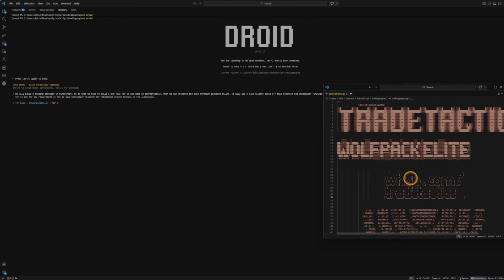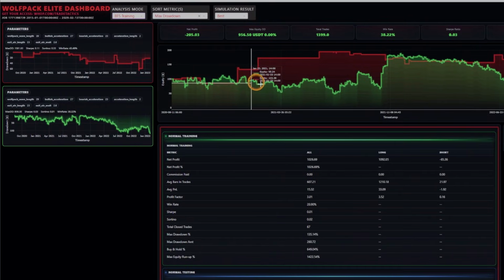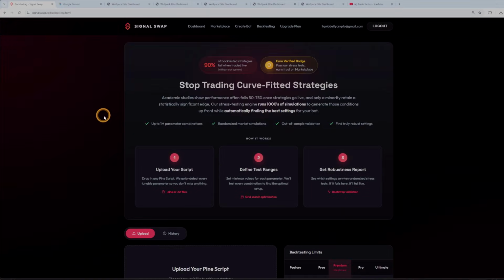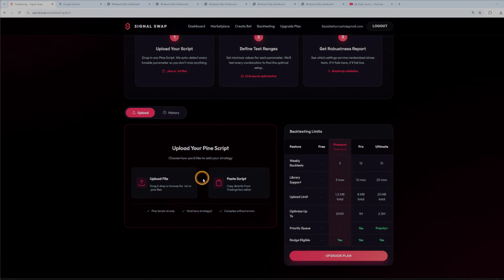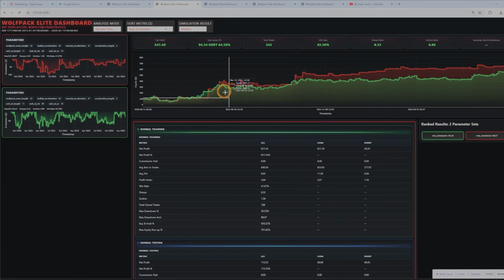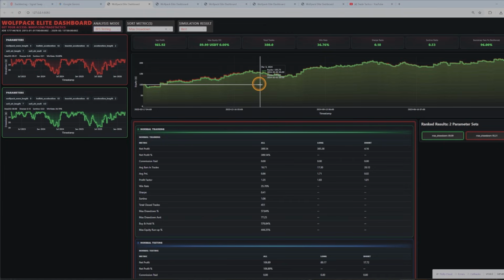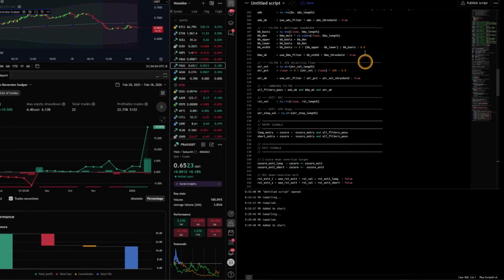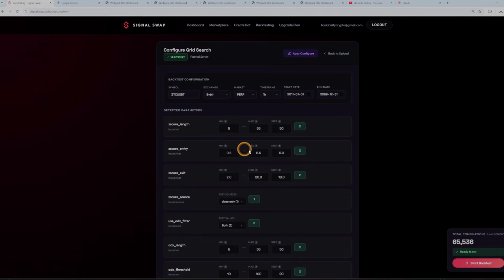[NEW] BIGGEST Secret to Most Profitable Quant Trading Bots (+1,728% Profit)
I show how I use Claude Opus 4.6 with a trading engine to build and robustly test PineScript strategies, moving from research to live results.

In this video, I demonstrate my complete workflow for developing a low-drawdown trading strategy. I use Claude Opus 4.6 for research and coding, a custom Python engine for backtesting and optimization, and then analyze the results with robustness checks like bootstrapping and out-of-sample testing.

- Using Claude Opus 4.6 with Droid to research and code strategies in PineScript.
- Backtesting and optimizing with a custom Python trading engine.
- Analyzing strategy robustness with bootstrapping and out-of-sample data.
- Reviewing a resulting Ethereum strategy with 12% max drawdown.
- Accessing the final strategy via WAP.com or my Discord.

Chapters:

0:00 Introduction to Trading Strategy Results
1:19 Analyzing Strategy Drawdown Examples
2:24 Finding Best Performing Strategies
3:01 ChatGPT vs Claude Opus Comparison
3:49 Building Strategies with PineScript
4:36 Signal Swap Marketplace Introduction
5:21 Website Features and Alpha Testing
6:26 Researching Trading White Papers
7:14 Creating Mean Reversion Strategy

The user bears sole responsibility for any actions taken based on this information and Trade Tactics and its affiliates will not be held liable for any losses or damages resulting from its use.